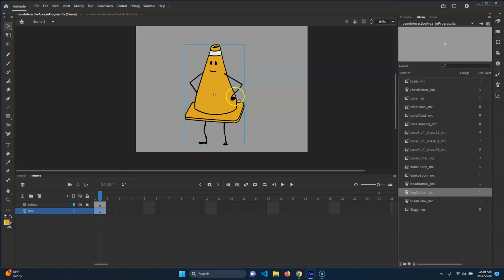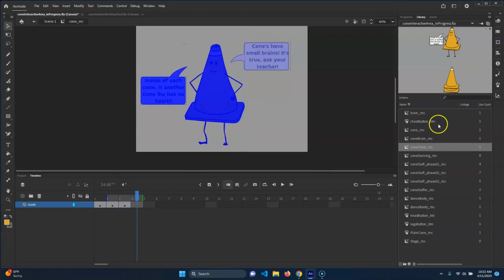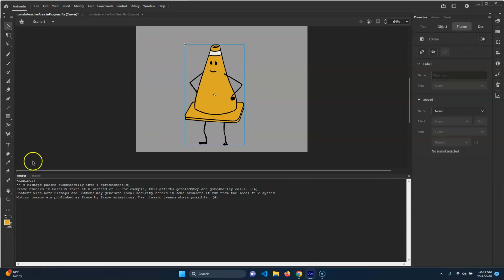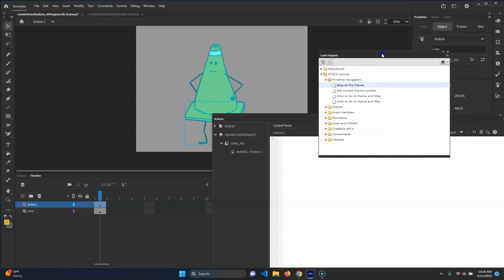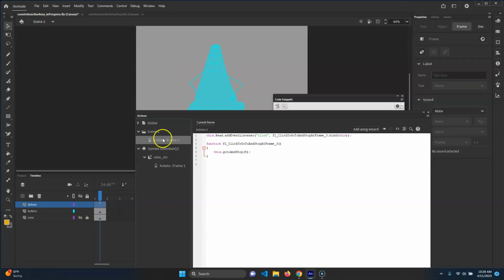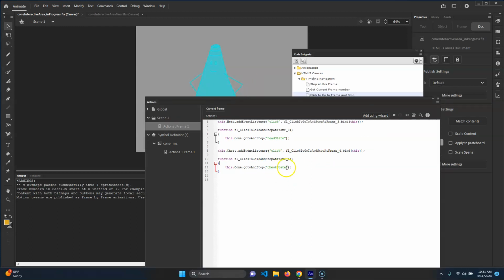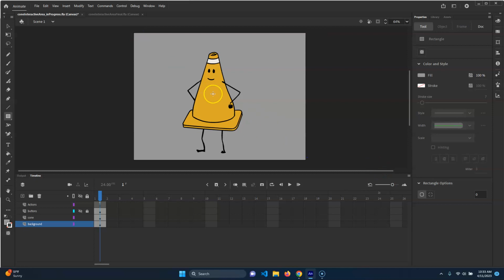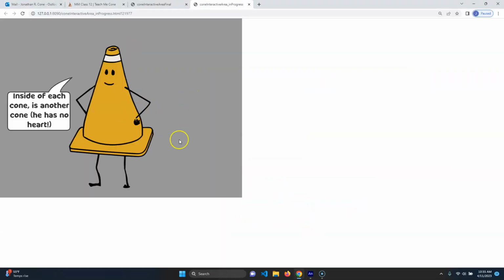Adobe Animate Interactive Areat part 02